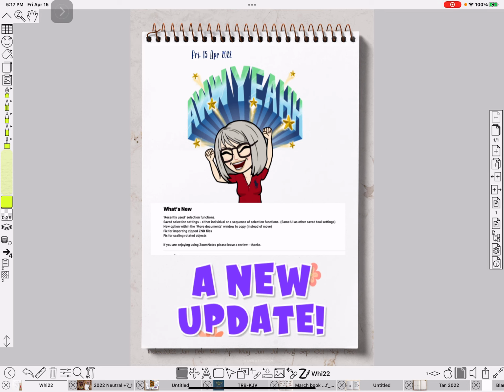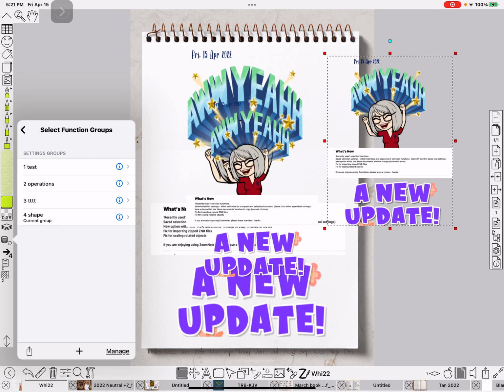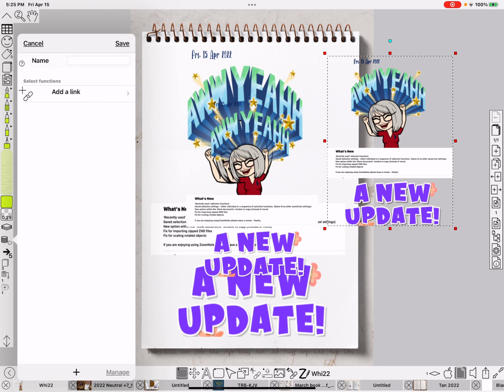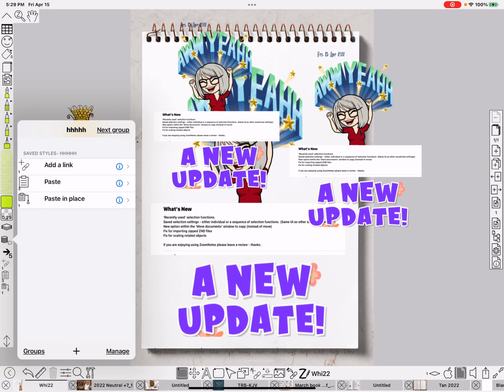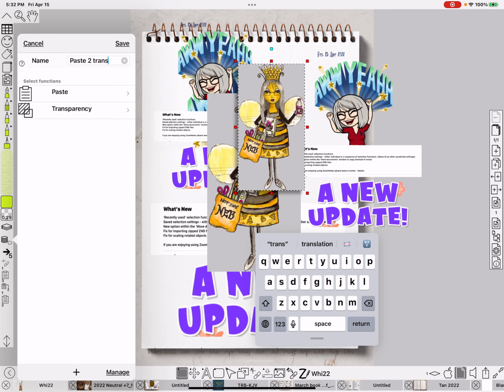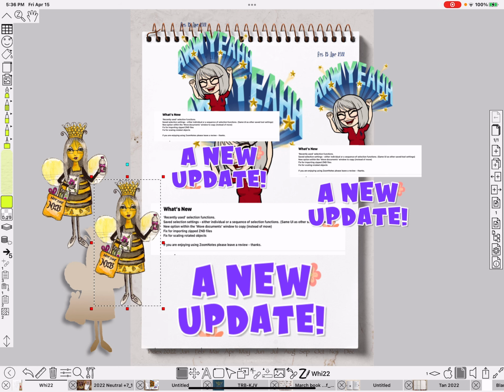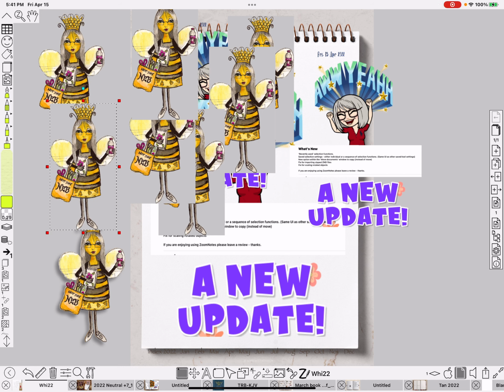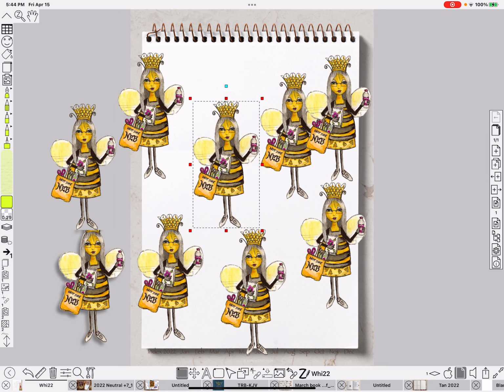Using ZoomNotes-New Toolbar Options and “Macros” !!!!!🥰👏